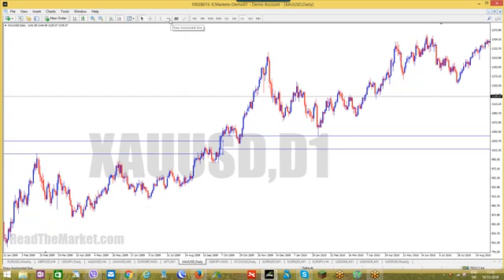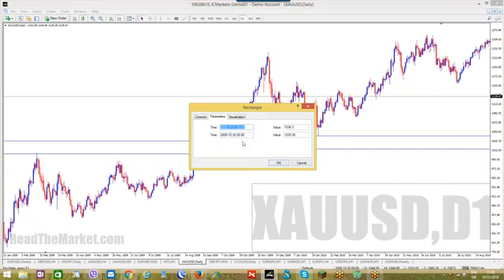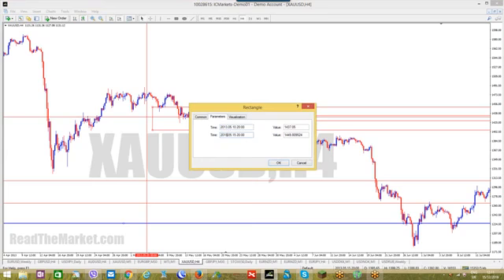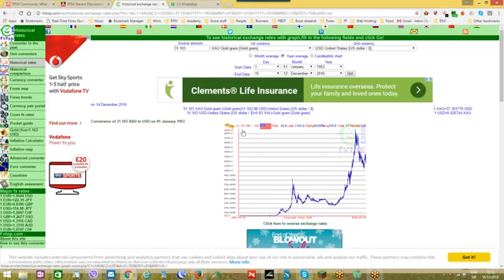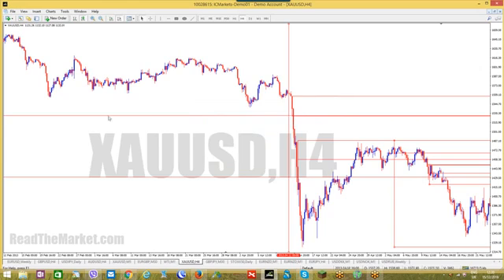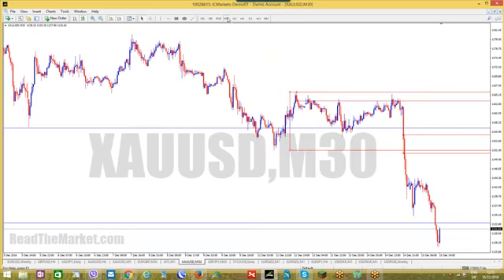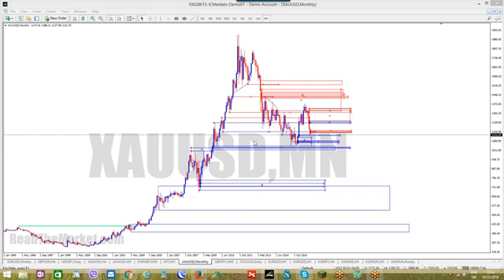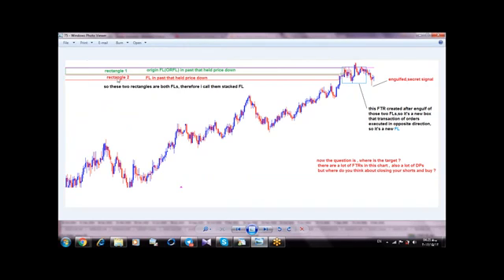RTM PART 2 - 01